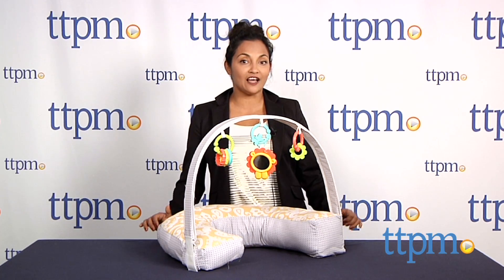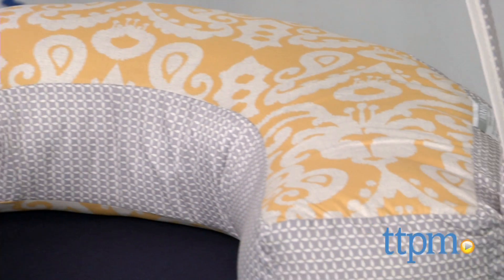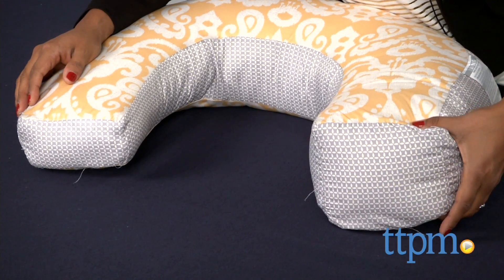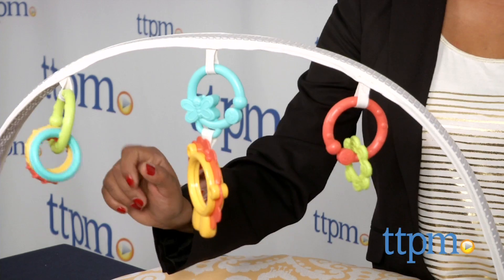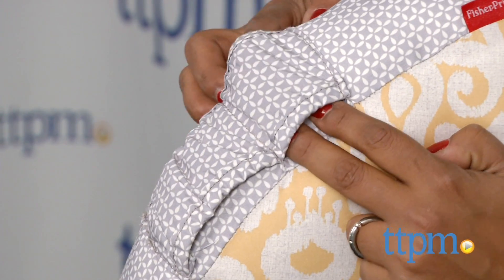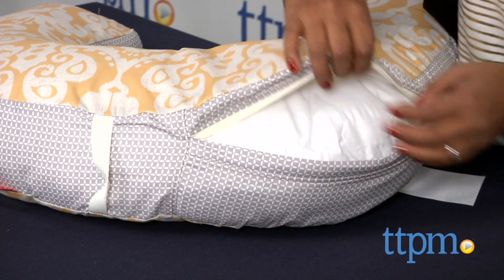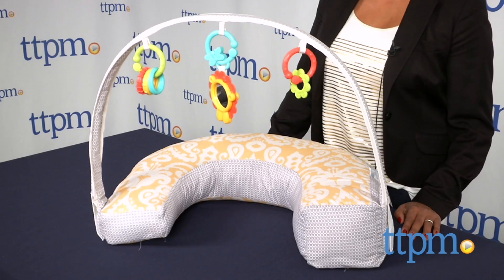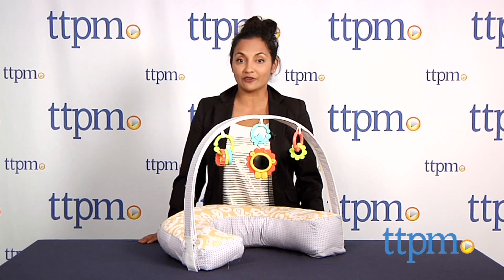Perfect Position 4-in-1 Nursing Pillow from Fisher-Price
The Perfect Position 4-in-1 Nursing Pillow can be used for breast- or bottle-feeding time. Each side of the pillow is a different height to accommodate your growing baby. For full review and shopping info

Product Info:
The Perfect Position 4-in-1 Nursing Pillow can be used for breast- or bottle-feeding time. Each side of the pillow is a different height to accommodate your growing baby. It also includes a removable toy bar with three hanging activity toys that raises up for lay and play time. As baby gets older, this pillow is great for tummytime and finally for sit-and-play when baby can sit up unassisted. The toy bar toys can also be removed and attached to strollers or car seats for take-along play. Side pockets on this pillow hold little essentials, such as a pacifier. The Perfect Position 4-in-1 Nursing Pillow comes in several on-trend patterns and colors.